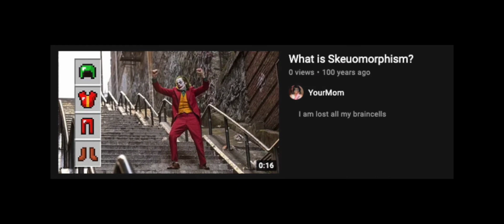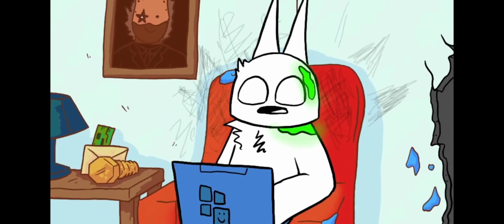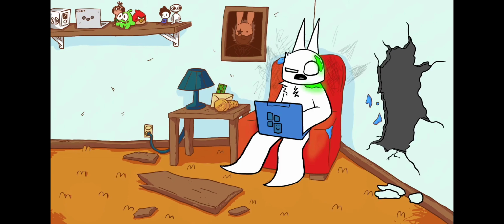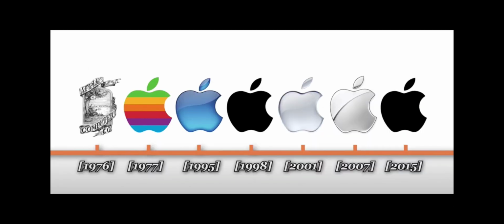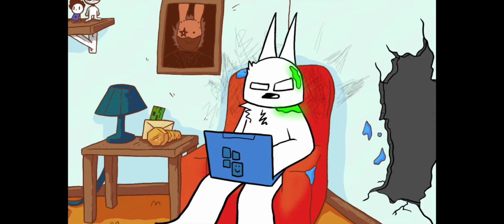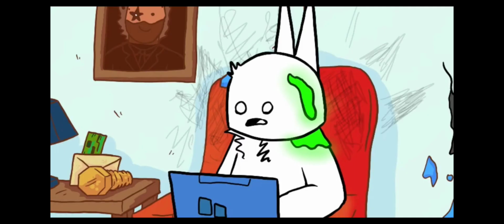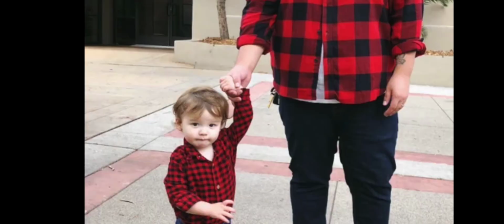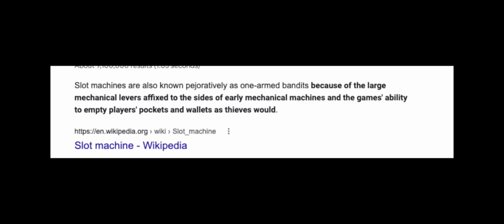My Thoughts on Skeuomorphism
Date: Tuesday, July 23, 2013